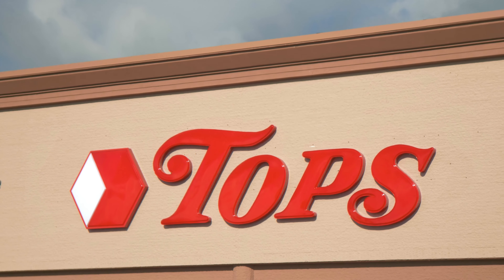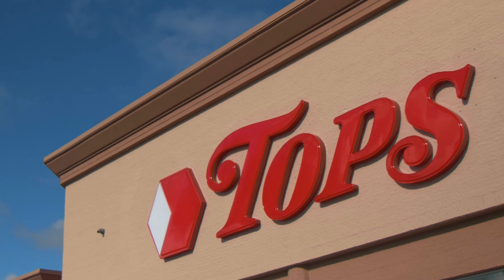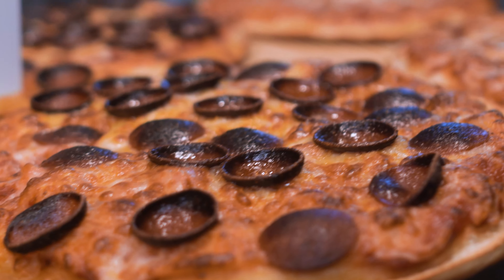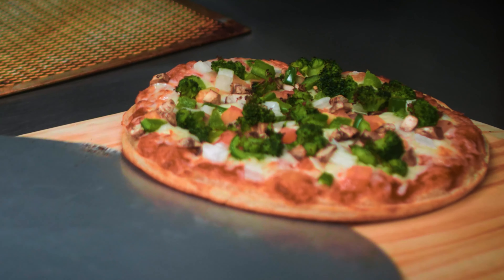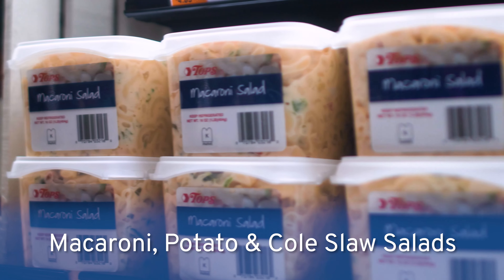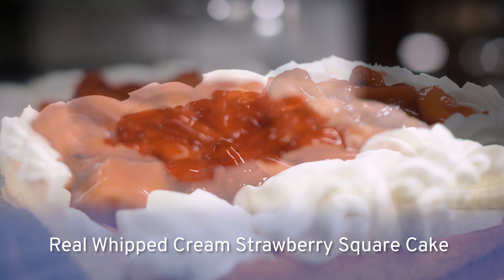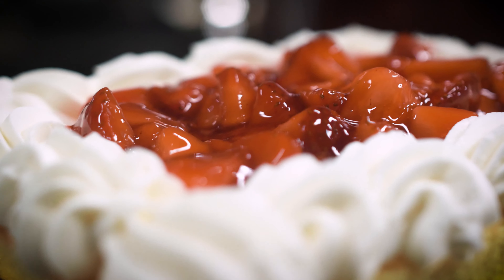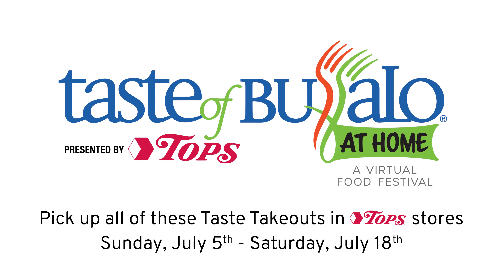Taste Takeout from Tops Markets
Tops Markets has several Taste Takeouts available now through July 18 Entrees to dessert! Delicious and ready for you to pick up in any local Tops Markets location.

Enjoy a Hot To Go 8” Personal pizza, Family Size Mac & Cheese Entrees including Mac & Cheese topped with Brisket, Pulled Pork, or Diced Buffalo Chicken and crumbled blue cheese, Tops Packaged Summertime Salads including Cole Slaw, Mustard Potato, White Potato, and Macaroni Salad, Real Whipped Cream Strawberry Topped Square Cake, or Kenny’s 9” Key Lime Pie.